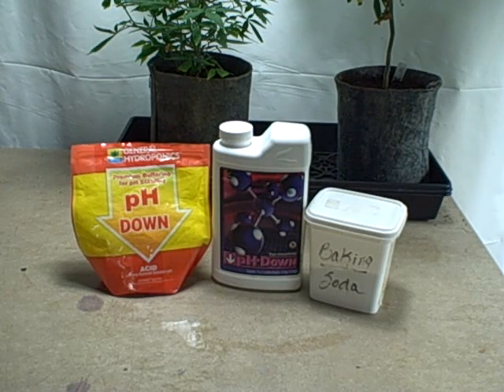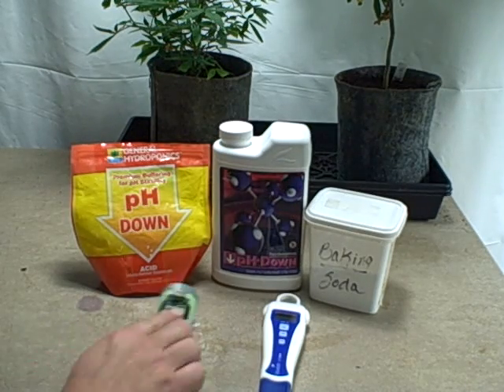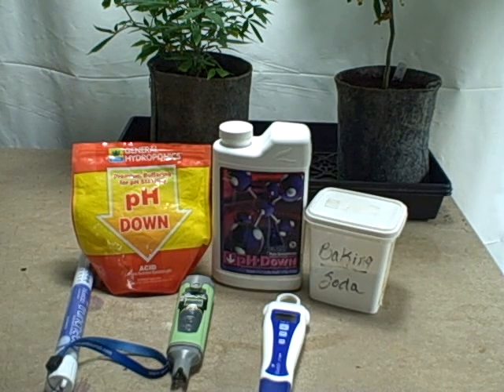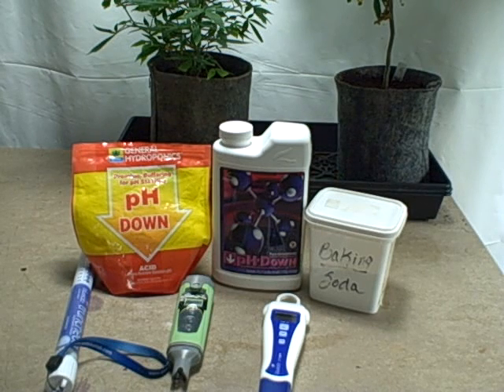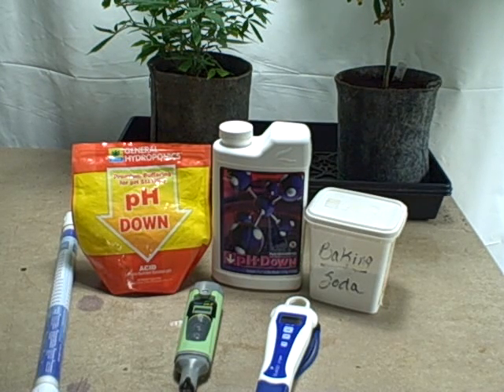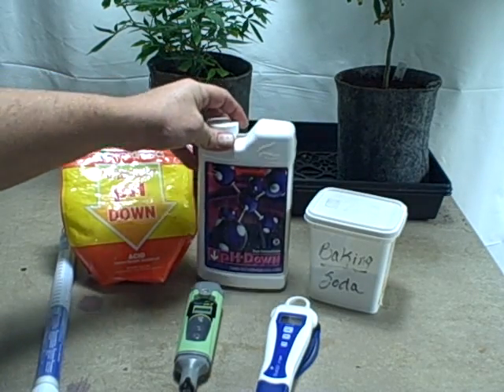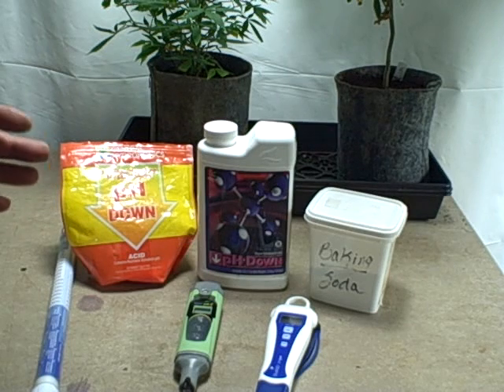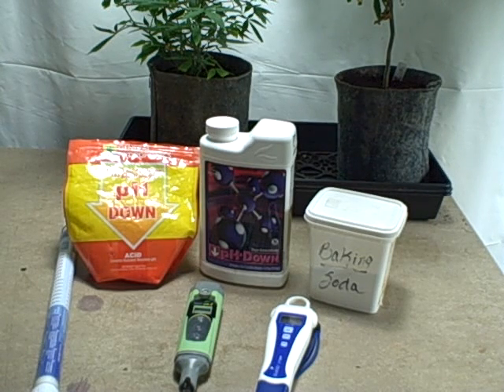Medical Cannabis - MediGrow DIY Series pt3 - pH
pH 5.5 to 6.8, sweet spot 5.8 to 6.2, Soil 6.4 to 6.8. If your pH is in the "sweet spot" Do Not  add pH adjusting chemicals!